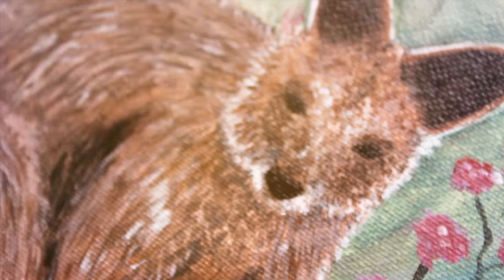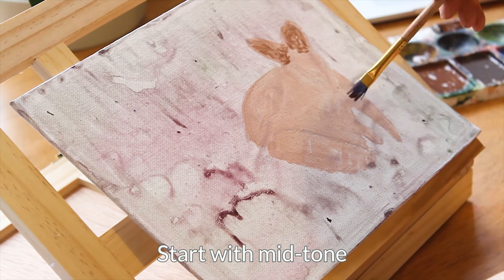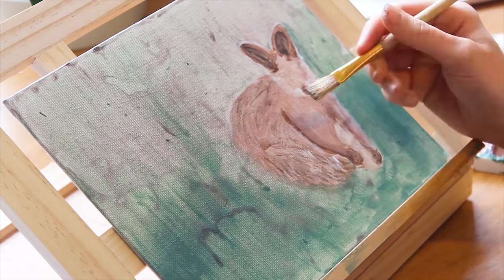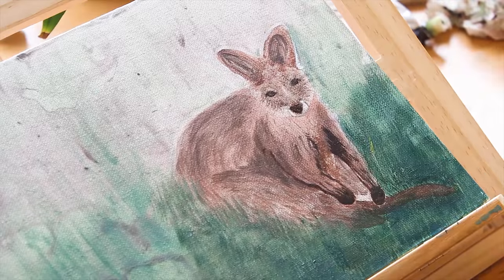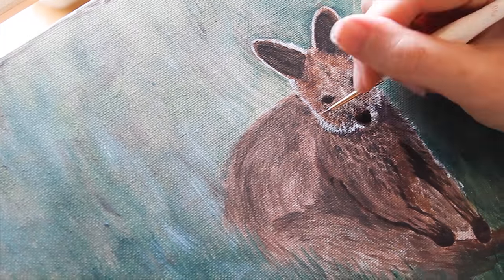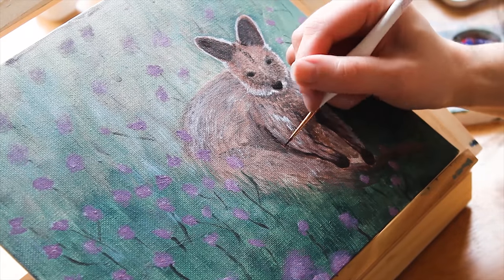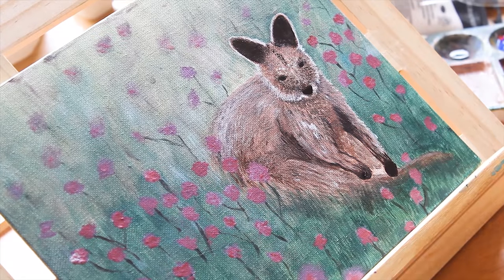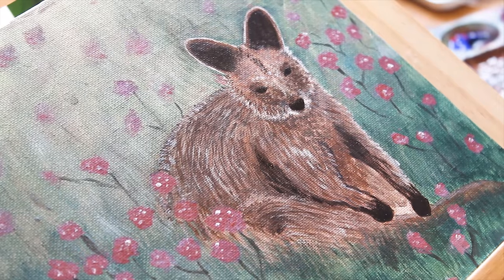Wallaby with Flowers | Painting Timelapse & Tutorial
I thought I'd try to do a bit of a tutorial for this painting I did last week. I would say this is for intermediate painters, as you would need to know the basics of how to mix colours and be familiar with some terminology.

This is my first tutorial ever, I'm a beginner myself which is probably apparent but I thought to at least share my process here. I have a habit of working on different parts of the painting instead of finishing one part at a time, I hope this was not too confusing!

What you need:
- Acrylic paints
- Canvas
- Medium brush
- Fan brush
- Detailer
- Flow-release (optional)